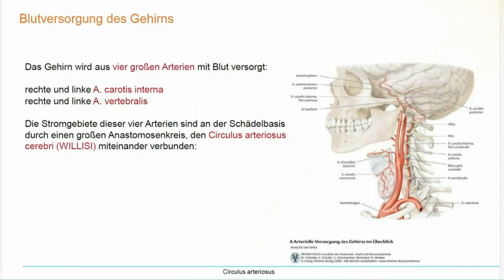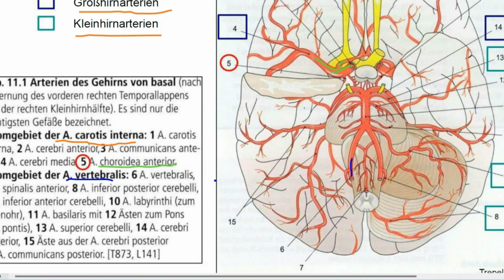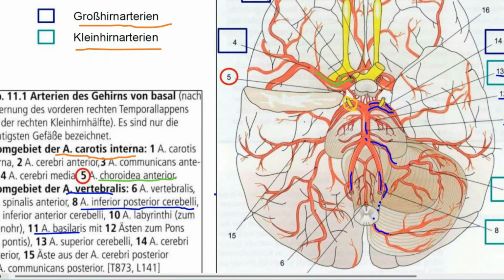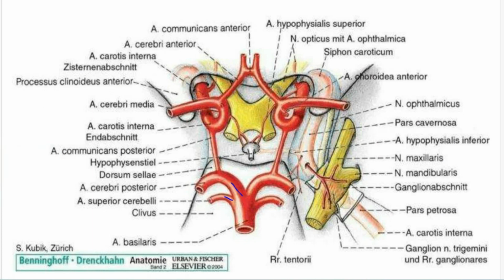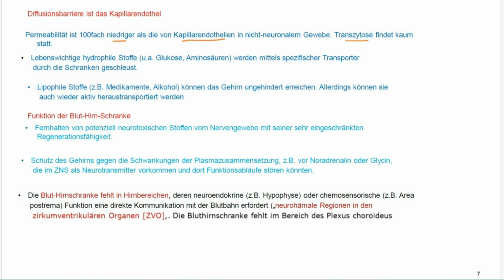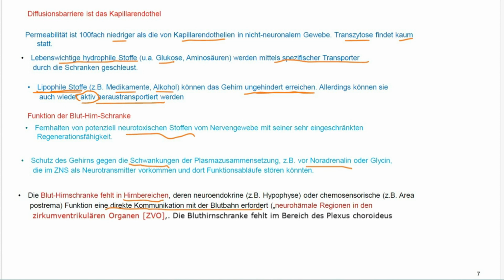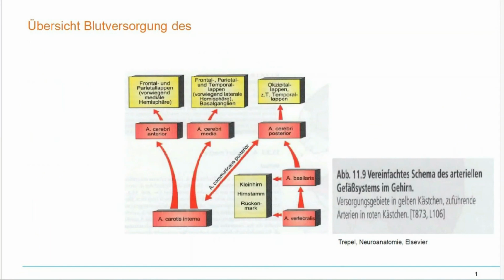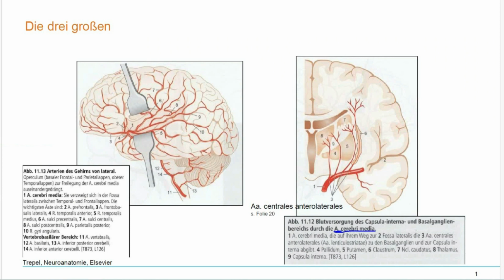Arterial supply of the brain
The arterial supply of the brain is facilitated by the internal carotid artery and the vertebral artery, forming the Willisian circulation network. The Circle of Willis ensures redundant blood supply. These arteries play a crucial role in delivering oxygen and nutrients, and issues with them can lead to severe neurological problems such as strokes. Understanding the brain arteries is therefore essential for brain health.

Inhaltliche Quellen:
1-Trepel, Neuroanatomie, Elsevier

2-PROMETHEUS Lematlas der Anatomie • Kopf und Neuroanatomie
M. Schünke, E. Schulte, U, Schumacher, Illustrator: M. Voll

3-S. Kubik, Zürich
Benninghoff - Drenckhahn Anatomie
URBAN & FISCHER ELSEVIER 02004